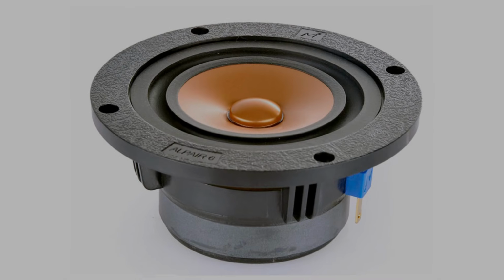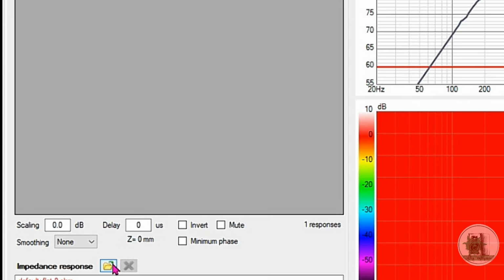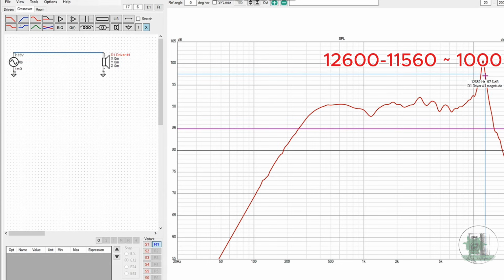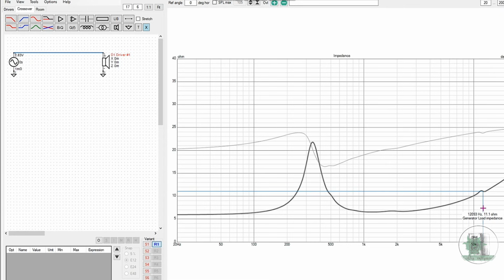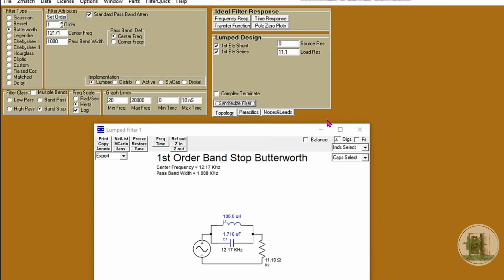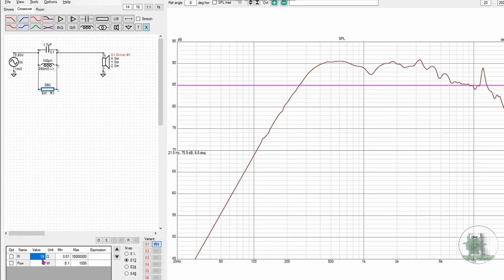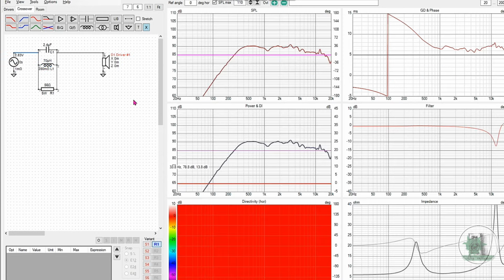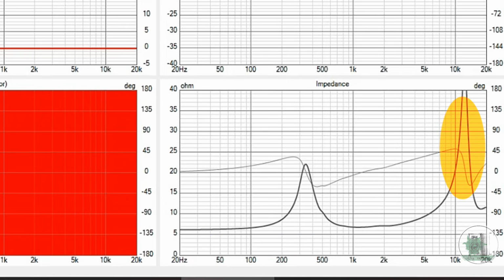🎧 Fix Harsh Peaks in Your Speaker with a Bandstop Filter | VituixCAD + Filter Solution Tutorial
If your full-range speaker driver has a harsh high-frequency peak, a simple bandstop filter circuit can help flatten the response and bring clarity back to your sound. In this tutorial, you’ll learn how to:

✔️ Identify the peak frequency using VituixCAD
✔️ Design a passive band stop filter using Filter Solution
✔️ Choose the right values for inductors, capacitors, and resistors
✔️ Use resistor tuning to control attenuation
✔️ Understand when using a low-pass filter makes sense — and when it doesn't
✔️ Why active equalizers might be a better choice for high-frequency correction

We also discuss the limitations of low inductance values, how to set the correct bandwidth, and tips to ensure your filter actually works in real life — not just on paper.

🎯 Whether you’re building a DIY speaker, restoring an old driver, or fine-tuning your full-range system, this video gives you the tools to get professional results.